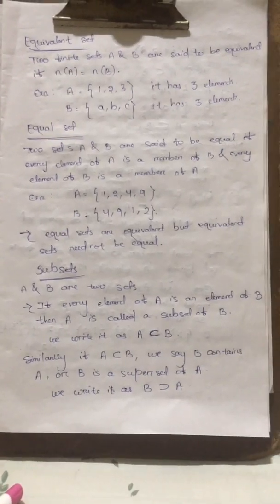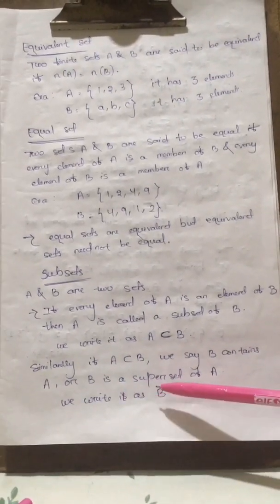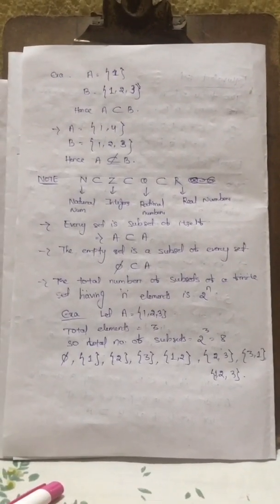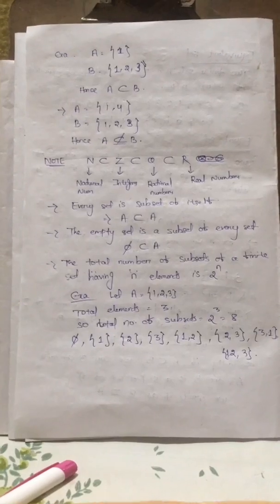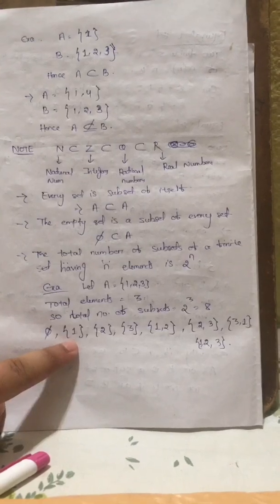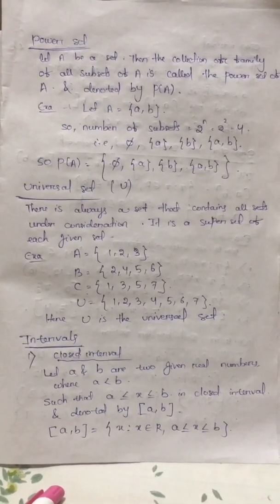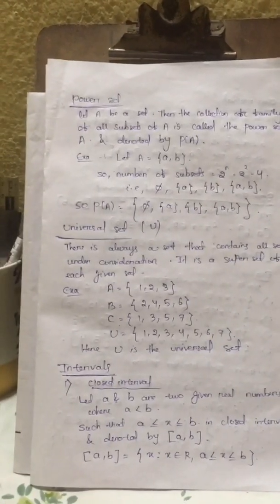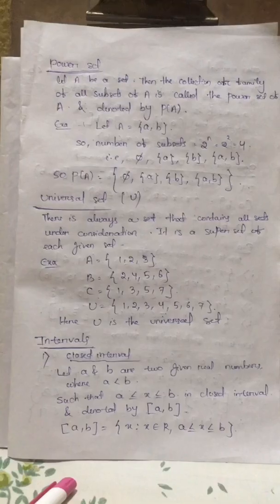Subsets Class-XI part-2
Subsets/superset/powerset